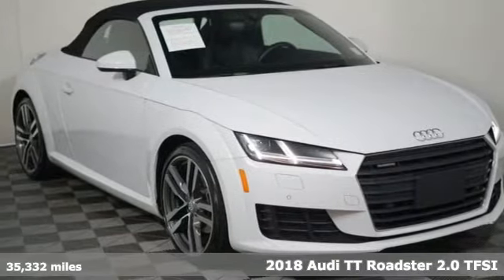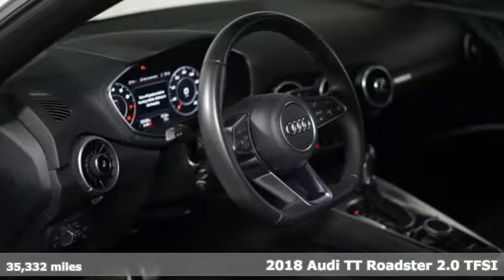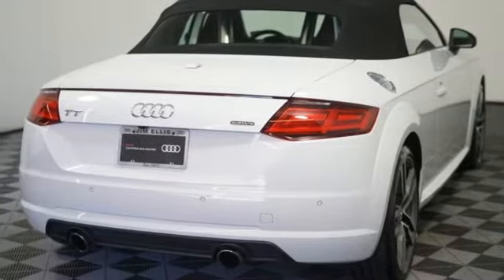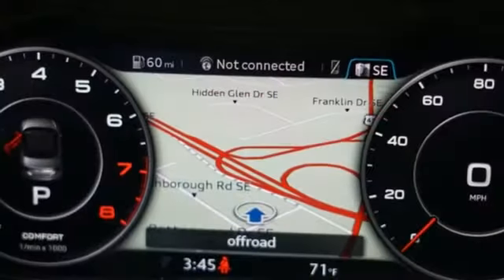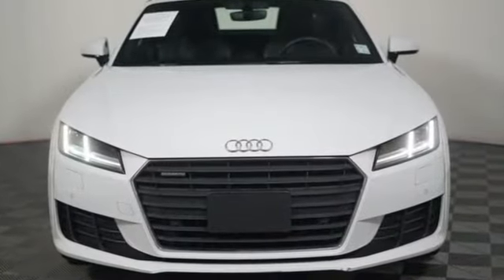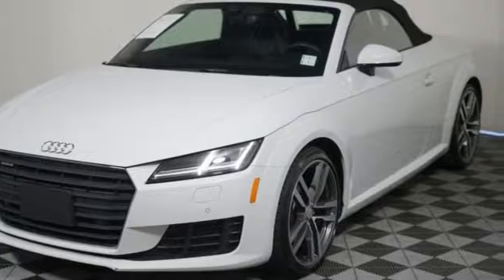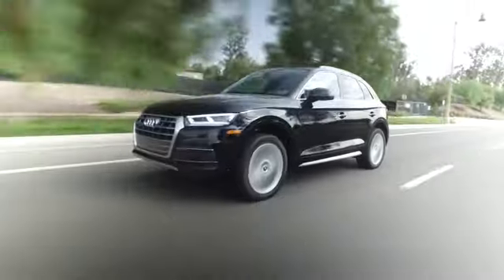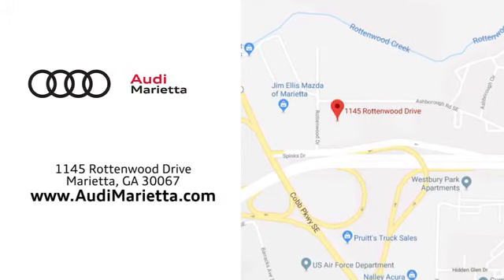Used 2018 Audi TT Marietta Atlanta, GA U53737A - SOLD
Year: 2018
Make: Audi
Model: TT
Trim: 2.0T Roadster
Engine: 2.0L 4-Cylinder TFSI
Transmission: 6-Speed Automatic S tronic
Color: White
Interior: Black
Mileage: 35332
Stock #: U53737A
VIN: TRUT5CFVXJ1003248

Address:
1715 Cobb Parkway South